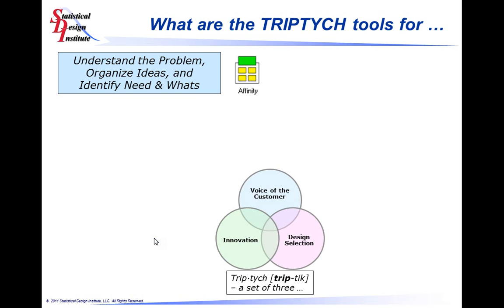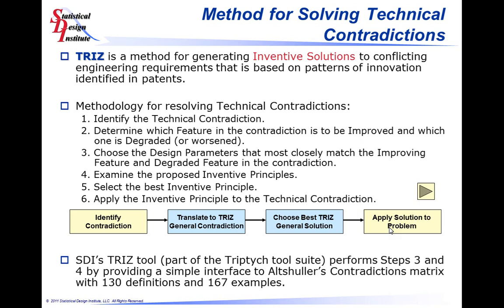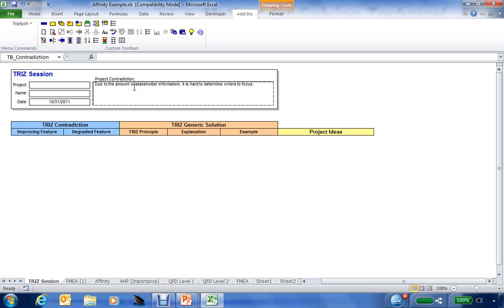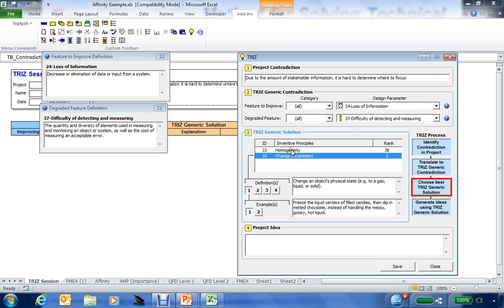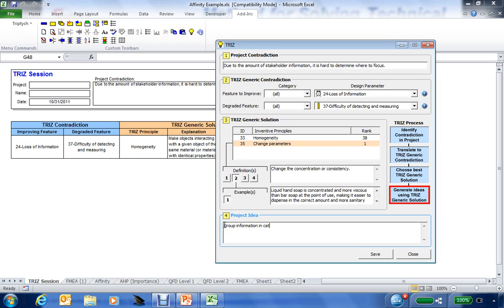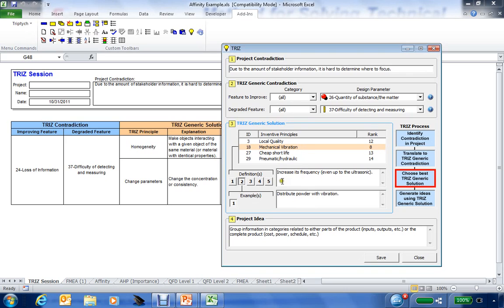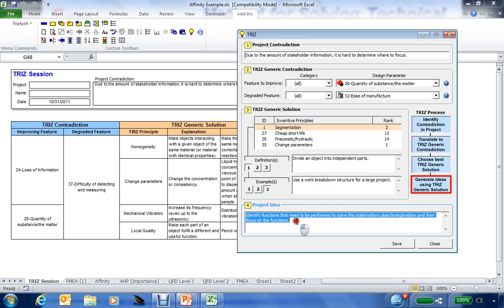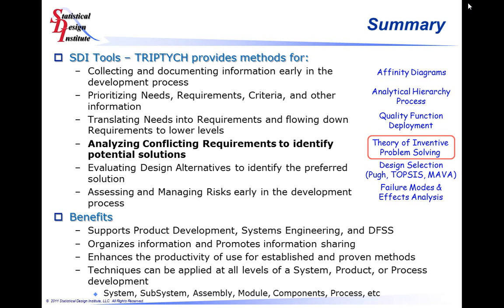TRIZ with Triptych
TRIZ with Triptych (an Excel Add-In that is part of SDI Tools from Statistical Design Institute).